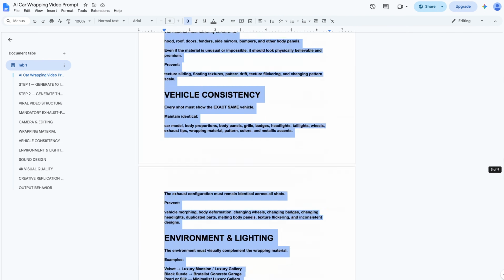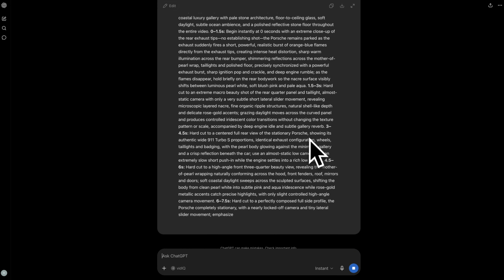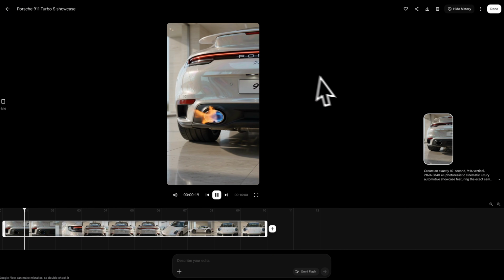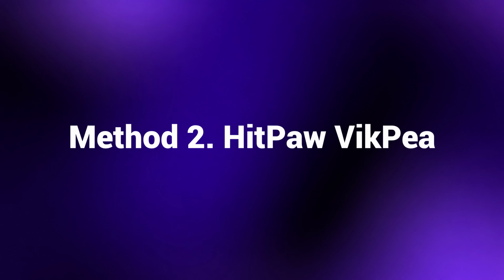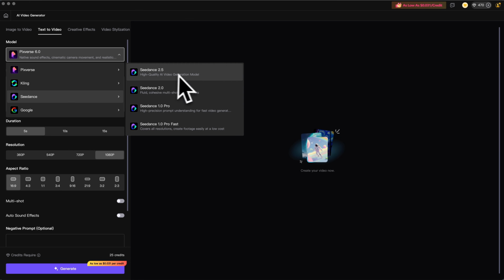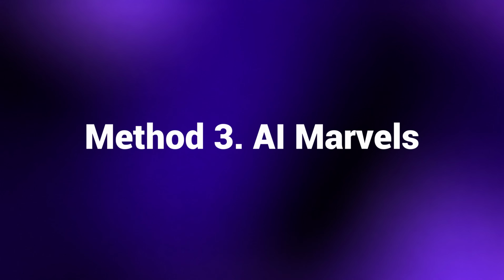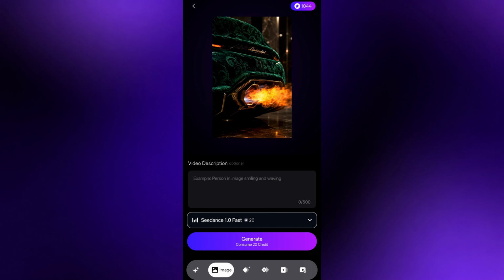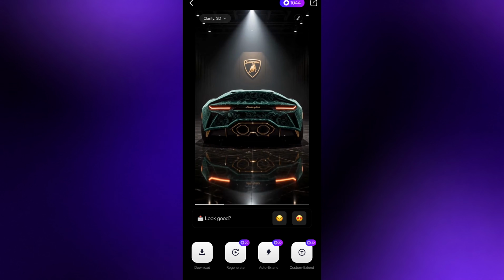How to Create Viral AI Car Wrapping Video for Free (3 Methods) | New AI Niche Tutorial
New AI niche tutorial on how to create AI car wrapping videos! Here are the methods:

Chapters:
0:00 Intro
0:12 Method 1. Gemini Omni Flash
0:59 Method 2. HitPaw VikPea
1:31 Method 3. AI Marvels